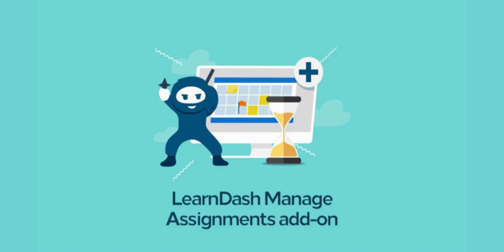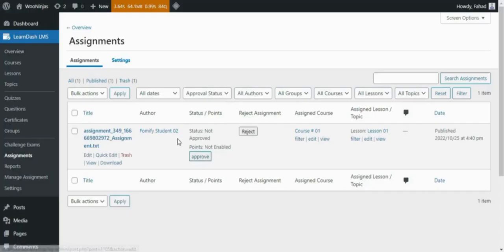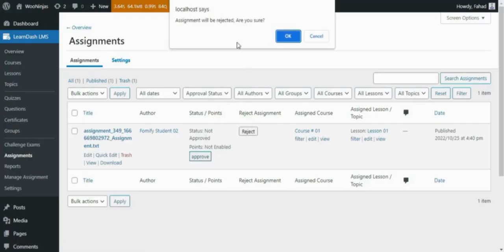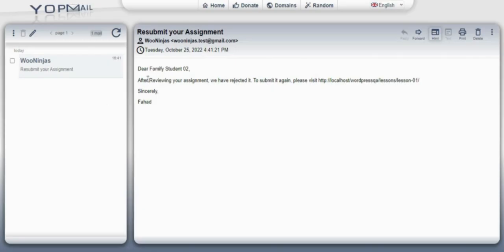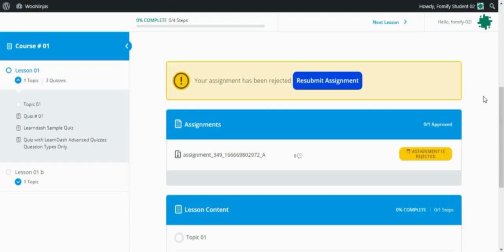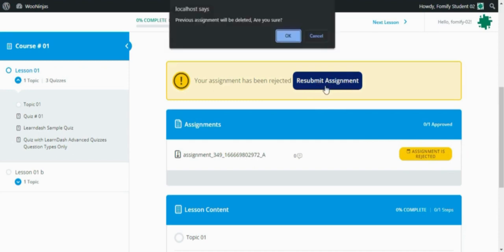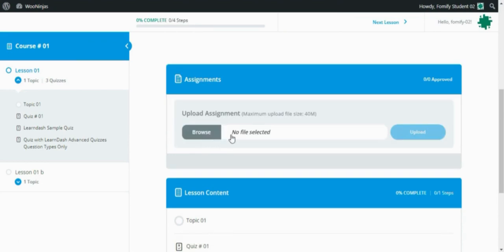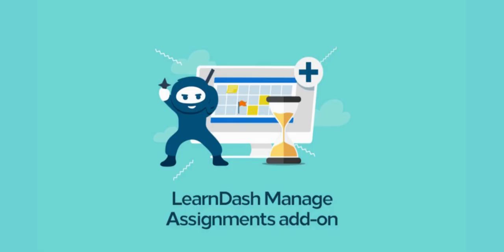LearnDash Manage Assignments - Reject Assignment Submissions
Get more tools to manage your students’ assignments! The LearnDash Manage Assignments add-on allows you to reject any student’s submitted assignment. Your students will get automatically notified about the rejection and given the chance to resubmit their assignment.